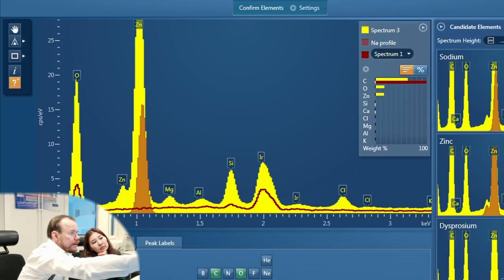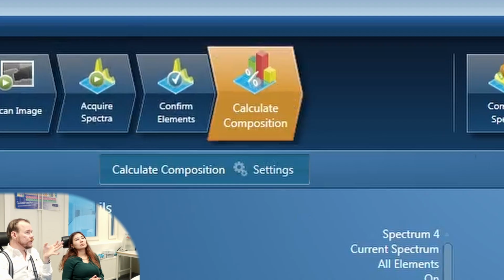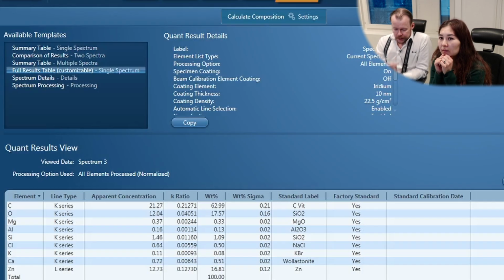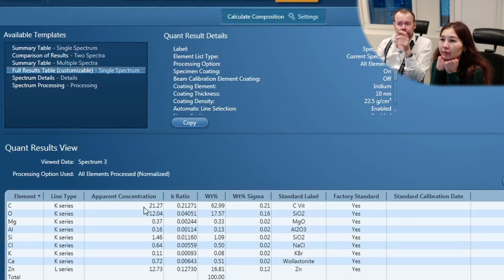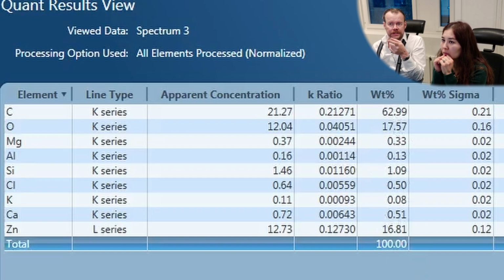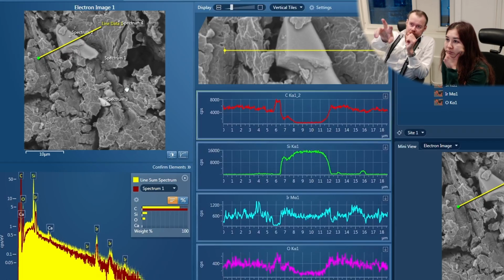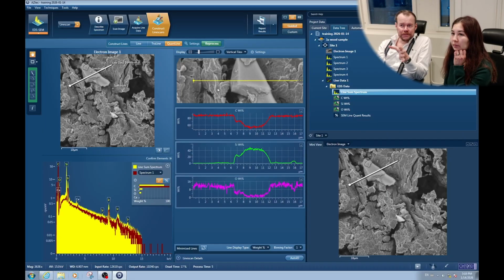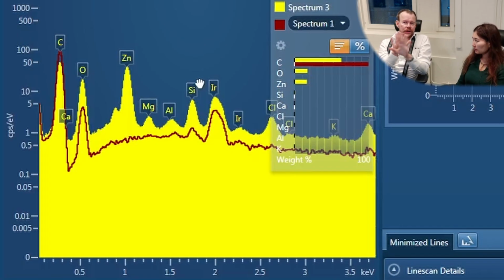Training session SEM-EDS - Pt12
This is the training session SEM Scanning Electron Microscopy. Part 1 contains a general introduction on SEM. The machine used is a Tescan Maia 2016 outfitted with a Oxford EDS 50 detector. This training is part of our program to put our training sessions online and in 14 clips we go through all the operational procedures including EDS sessions.
In between the guided operations you will find lot of extra tips and information on the concepts and underlying technologies.

This part 12 contains:
-linescans in EDS
-differences of qualitive and quantitative EDS methods
-quantitative measurements in EDS
-the model used in quantitative measurements and its flaws

-General introduction to the online concept of the SEM training -Startup and login -loading configuration file -error dialogs and control indicators

-main icon bar -camera interface

-continuous scanning mode -the main control panel -the use of trackball and dedicated nobs -detector menu -beam on button -vacuum level indicators -purpose of main door loading

-chosing correct voltage and current

-loading sample through load-lock (red box protocol)

-raising stage to correct working distance WD (red box protocol)

-calibration: Auto Gun-centering Manual Column-centering Stigmatic Correction

-column-centering on sample -stigmatic correction on sample -insertion and use of the motorized backscatter detector -simultaneously use of multiple detectors

-procedure for saving images the sample -saving image parameters -why and when to use averaging of multiple images -saved image resolution vs spot size

-secondary and backscatter detectors type of information -difference between in-beam and chamber position of detectors -doing measurements in saved images

-basics of EDS, Energy Dispersive Spectroscopy -point scans -spectra interpretations

-linescans in EDS -differences of qualitive and quantitative EDS methods -quantitative measurements in EDS -the model used in quantitative measurements and its flaws

-the mapping tool in the EDS -the newbies pitfalls in EDS mappings -quantmap vs normal mapping mode

-shutdown procedure of the SEM